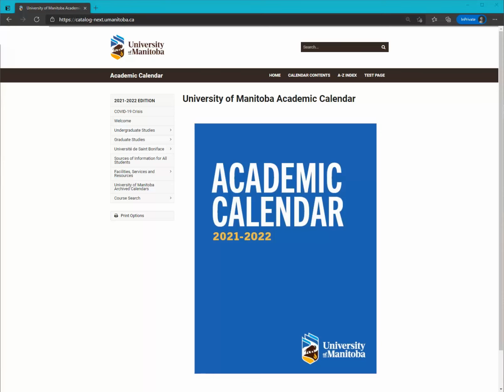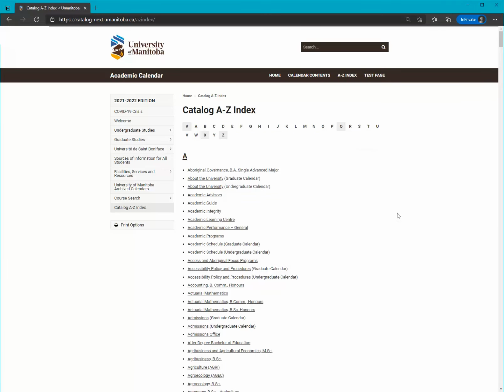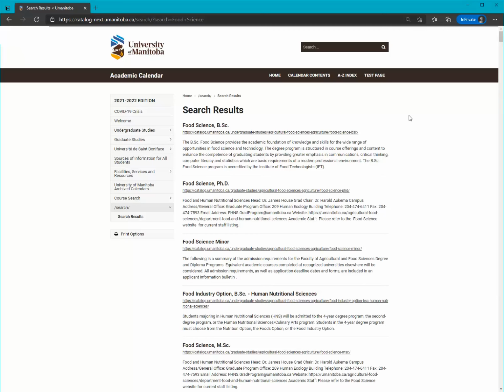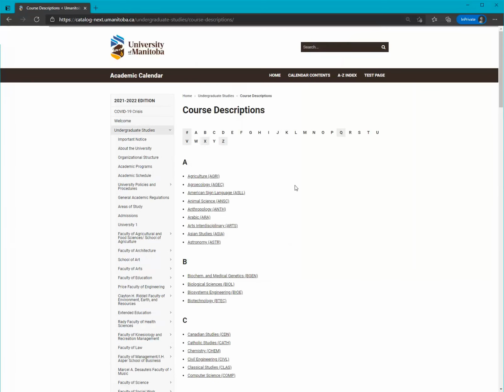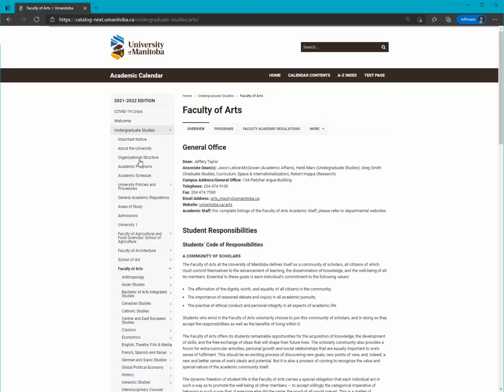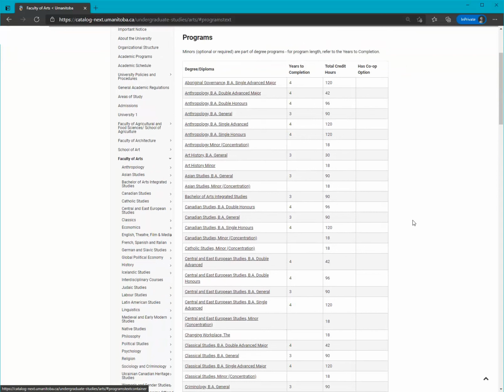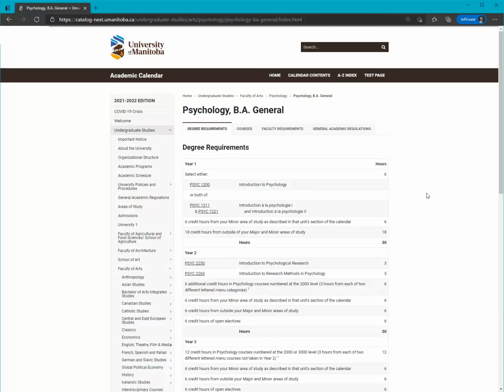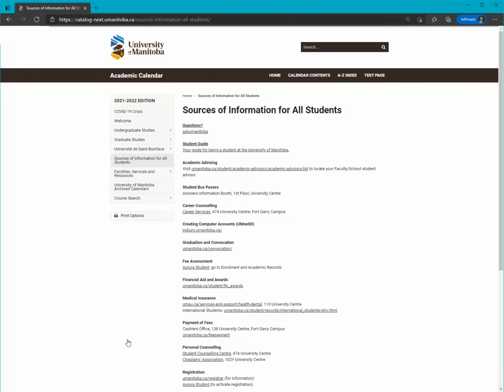Virtual Tour: UM’s New Academic Calendar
UM’s Academic Calendar has a new look and is specifically designed for digital viewing so it’s fast, intuitive and accessible. In this video, get a look at how to use the new platform and find out how the Academic Calendar can help you plan your courses, accomplish your degree and maximize your university experience.  For more information and to view the calendar,